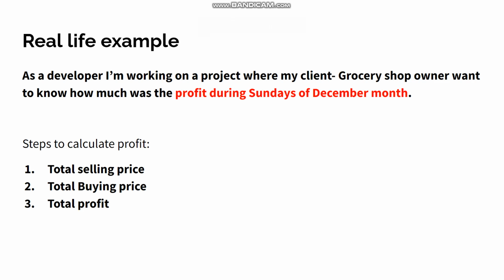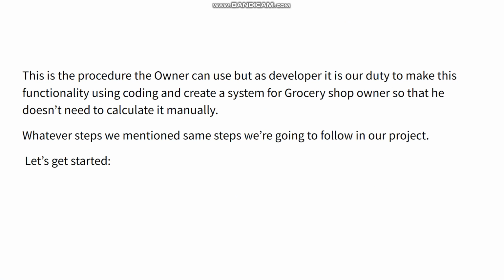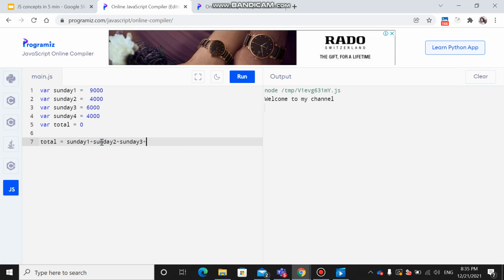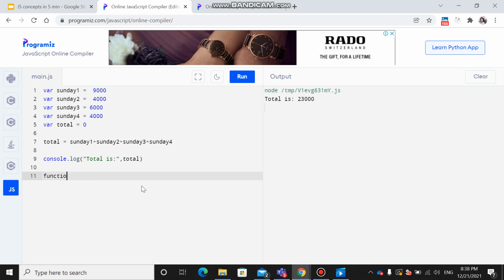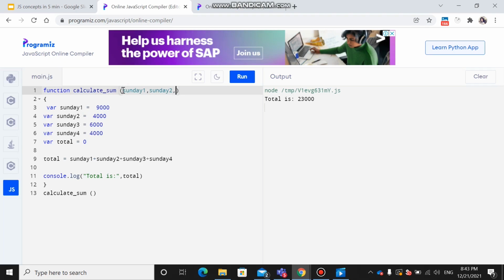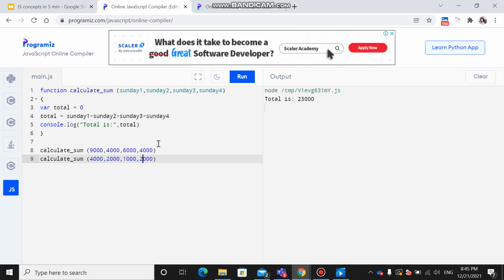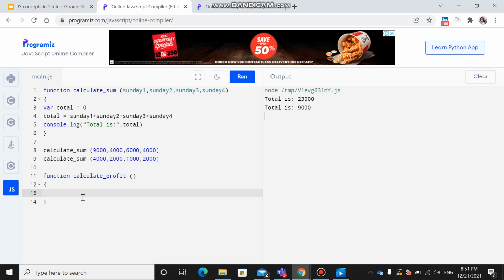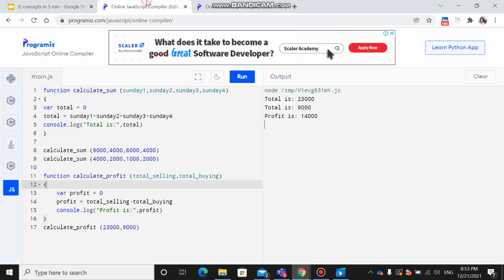Function in Javascript with real life example- what is code reusability? Javascript for beginners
Function in javascript with real life example